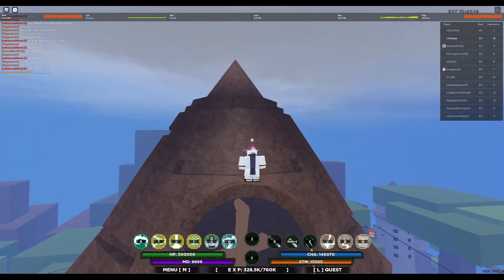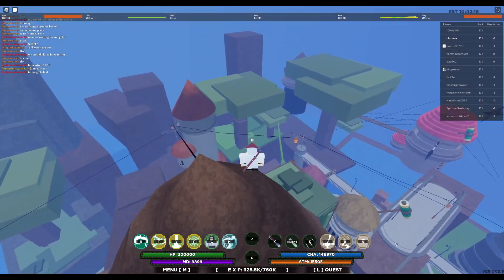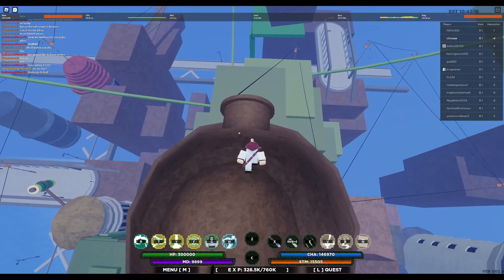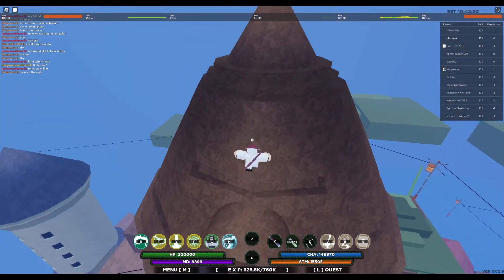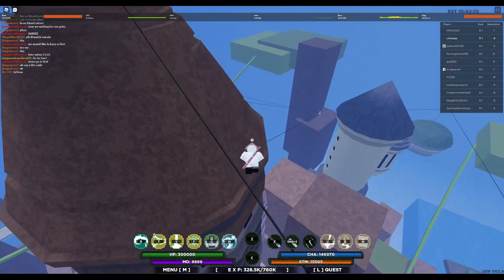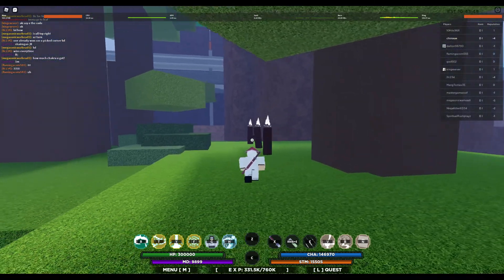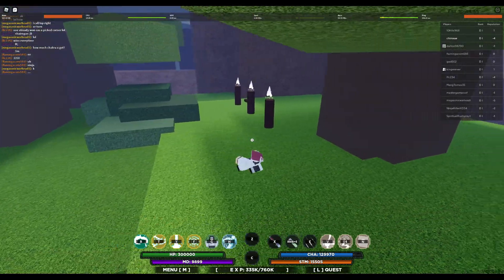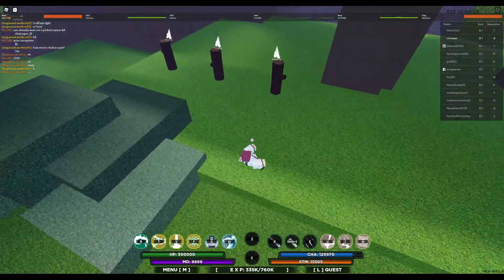The Particle Release Kekkei Genkai Showcase In Shinobi Life 2 (SL2)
Okay boomer
Remember To Like The Video!